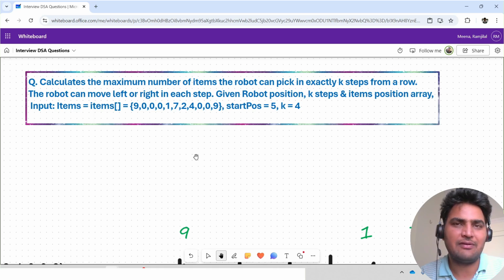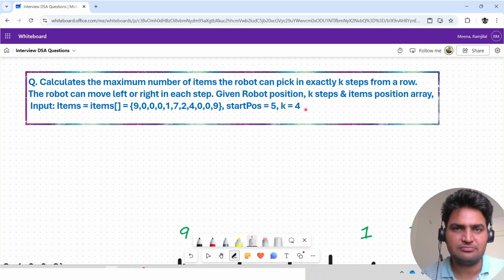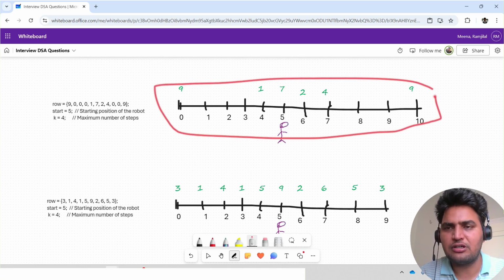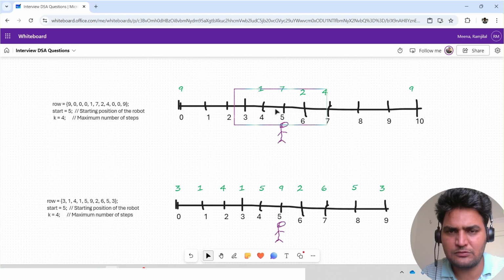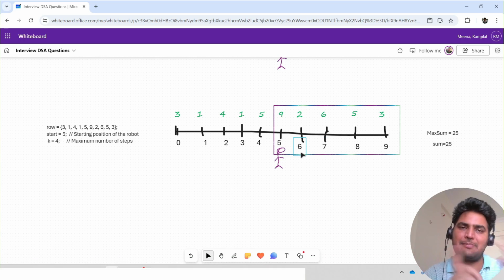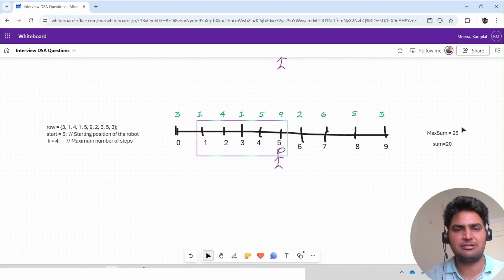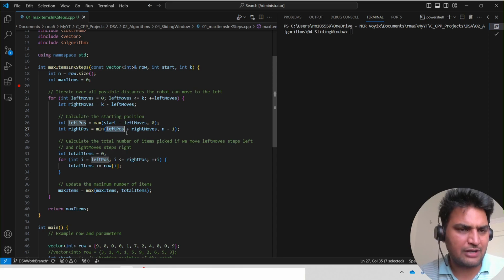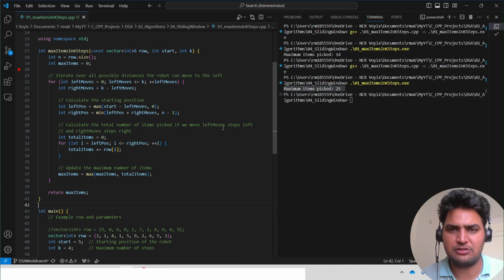01 Maximum number of items robot can pick in k steps from a row | Sliding Window | DSA Interview Q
In this video I have discussed about DSA Question with multiple Approaches with code example
Q. Calculates the maximum number of items the robot can pick in exactly k steps from a row.
The robot can move left or right in each step. Given Robot position, k steps & items position array,
    Input: Items = items[] = {9,0,0,0,1,7,2,4,0,0,9}, startPos = 5, k = 4